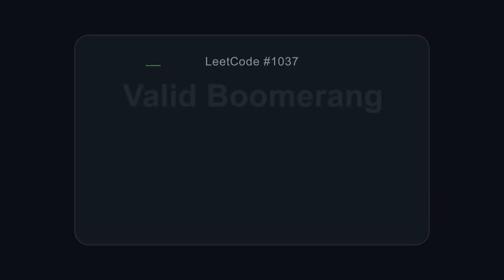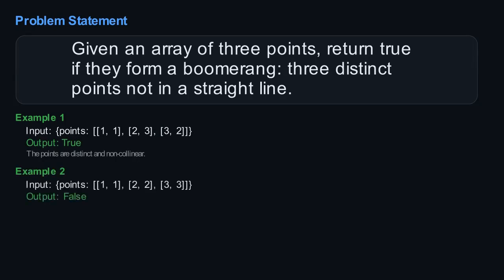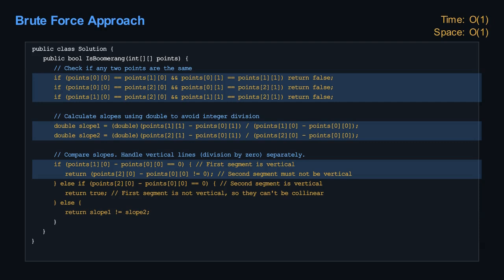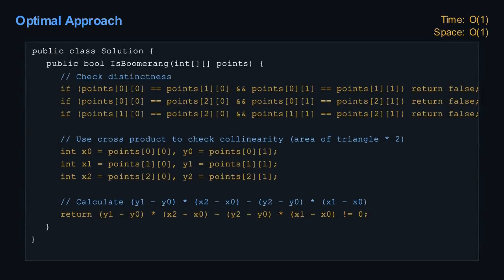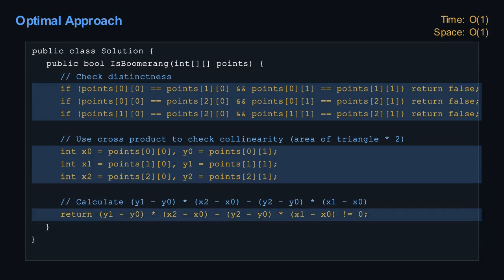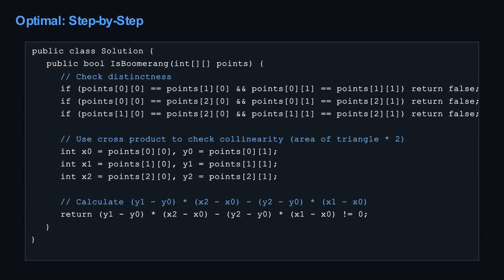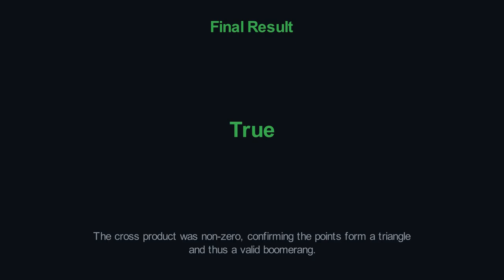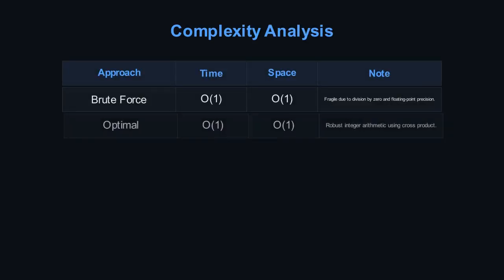LeetCode 1037: Valid Boomerang — The Math Trick (C#)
Determine if three points form a valid boomerang without using heavy geometry libraries. The key insight is avoiding floating-point division by using the cross product to check for collinearity. This approach eliminates precision errors and runs in constant time and space. We'll break down the geometric logic and the C# implementation to solve this efficiently. Perfect for intermediate developers refining their math skills.